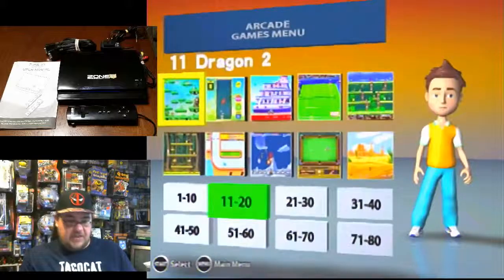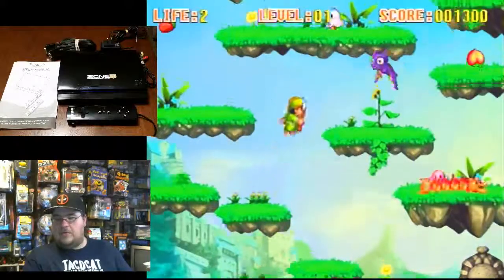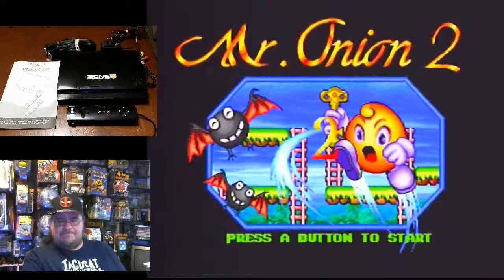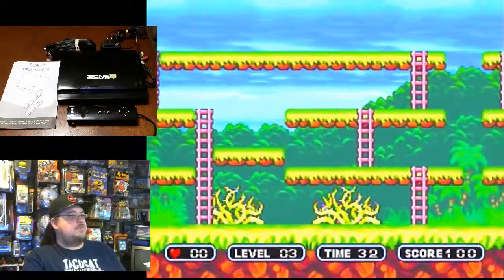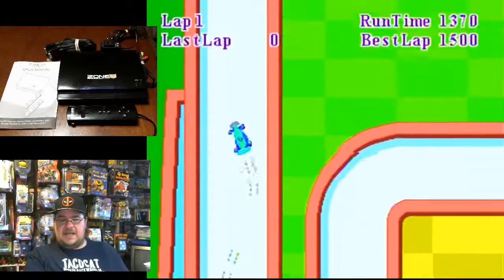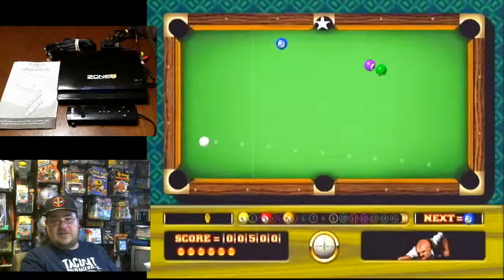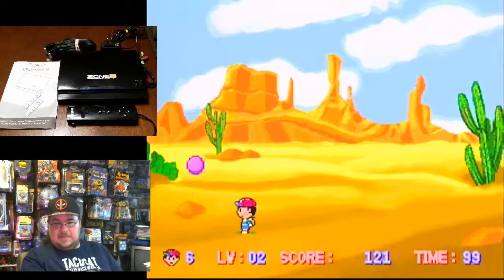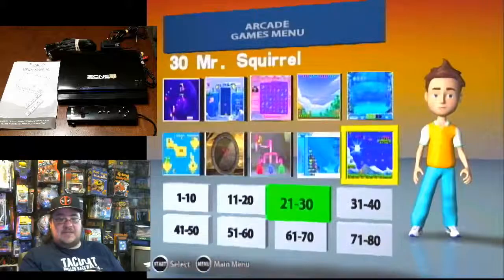Zone Interactive 3D Gaming Console part 2: Arcade Games #11-20 brief game play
I continue my game play of the Zone Interactive 3D Gaming Console! Check it out as I try Arcade Games #11-20!